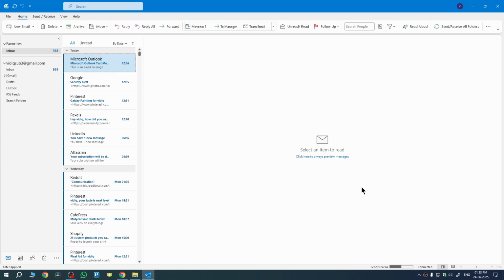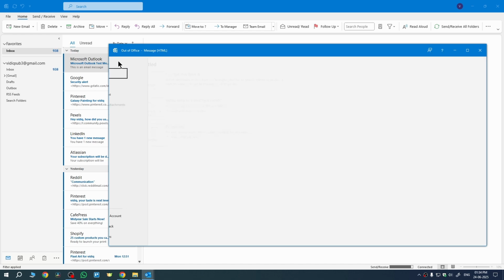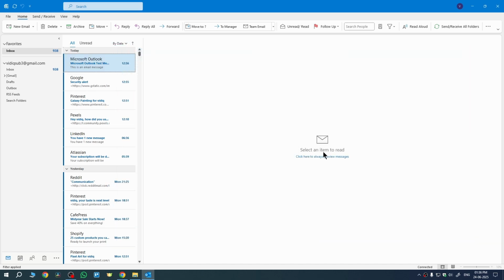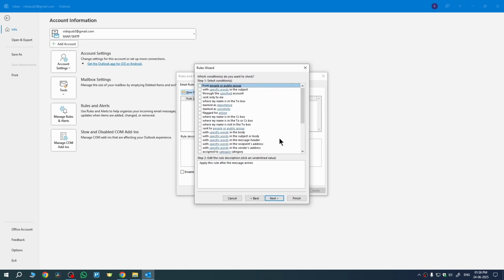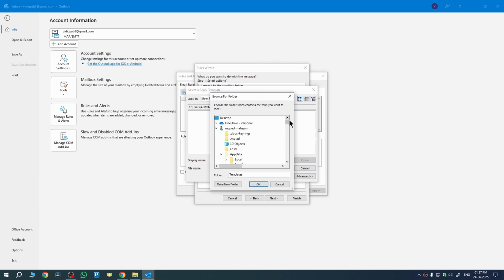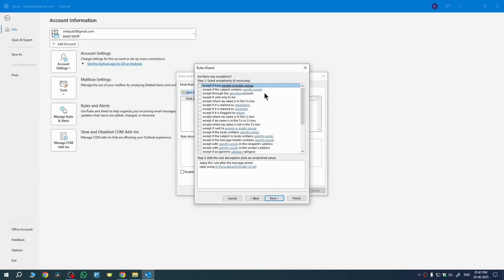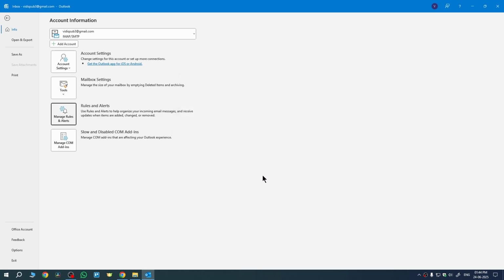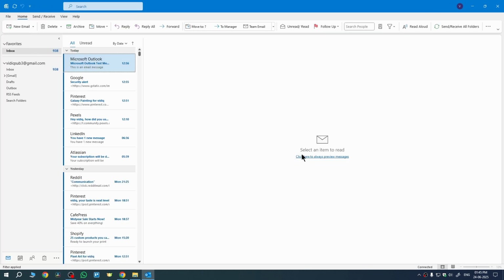How to Set Automatic Reply in Outlook (Step By Step)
how to set automatic reply in outlook

Learn how to set up automatic replies in Outlook to notify senders when you're out of office or unavailable. This guide covers how to enable the “Automatic Replies” feature, set custom messages, choose time ranges, and manage rules for both Outlook desktop and web versions.